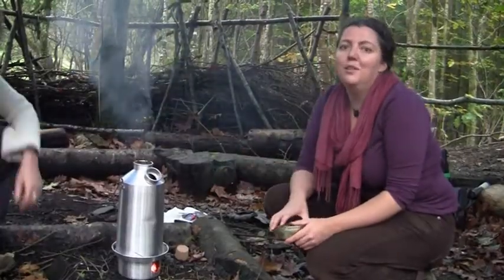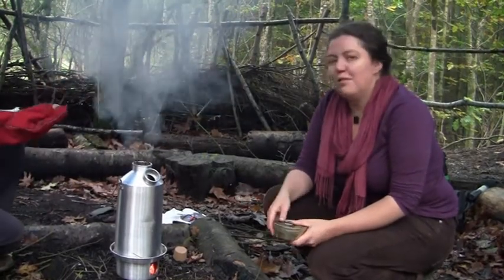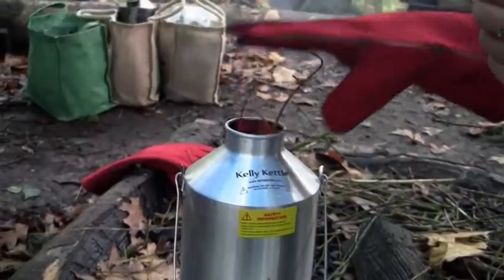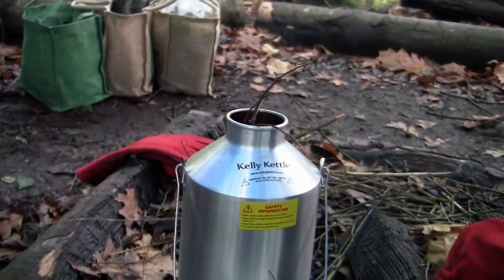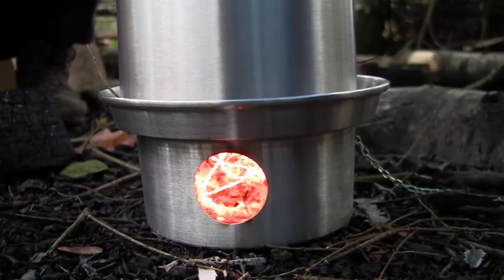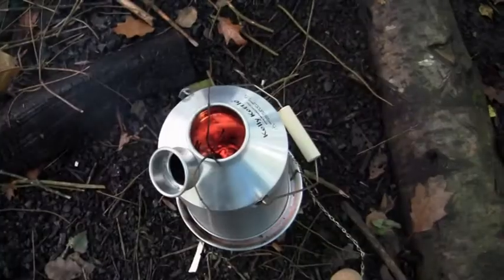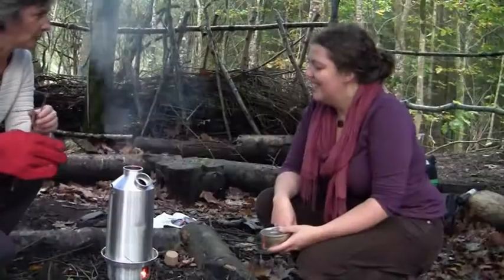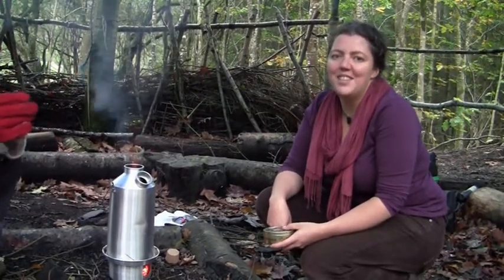Coed Lleol - woodland health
Great way to brew up in the woods